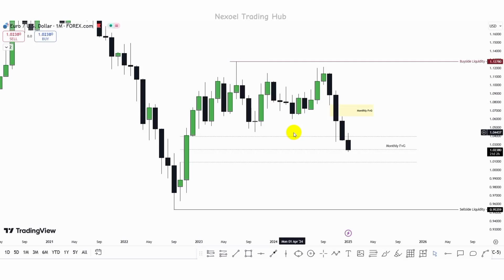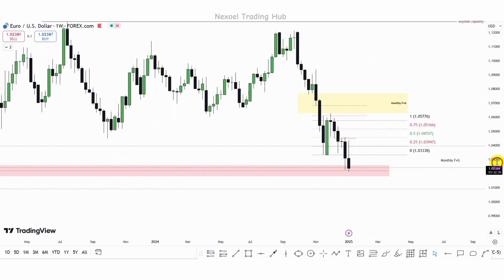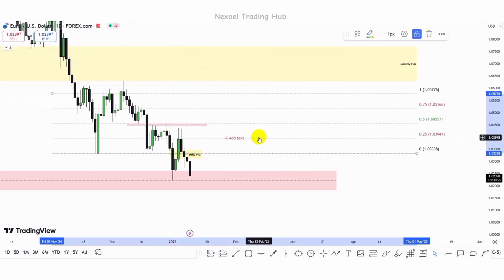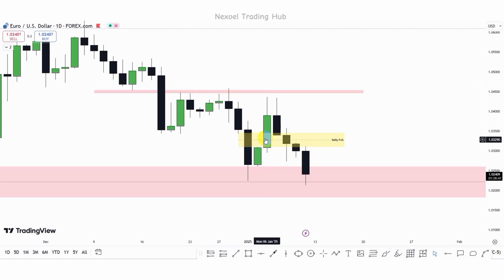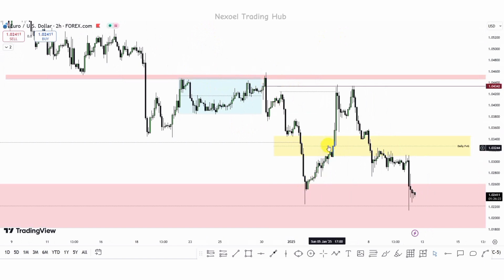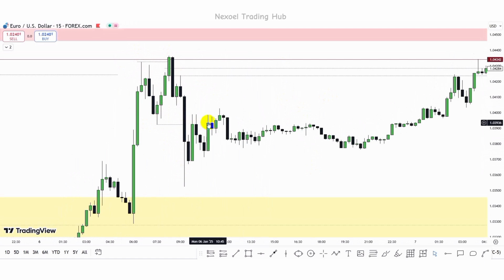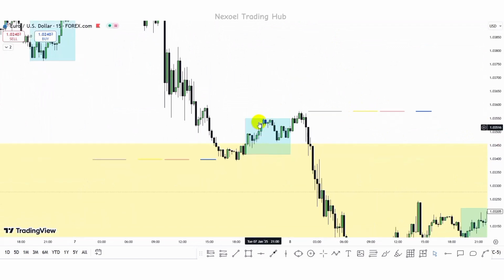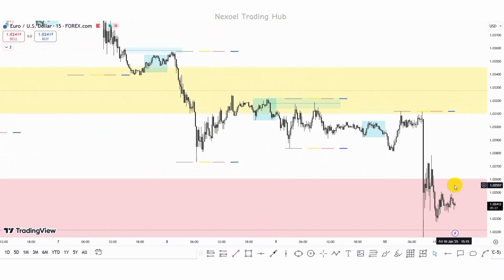Smart Money Concept In-depth Market Review On EURUSD Trade Setups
Cheers 🥂